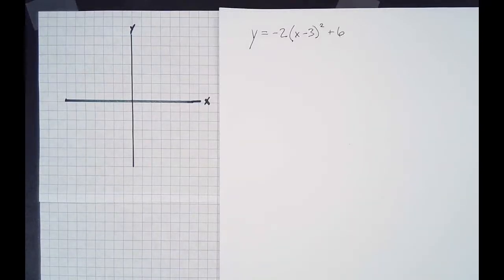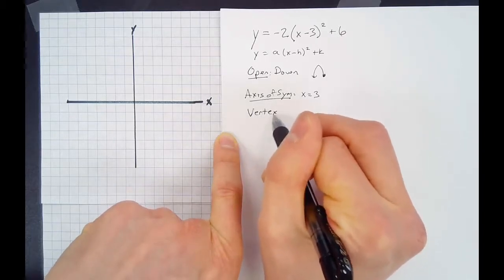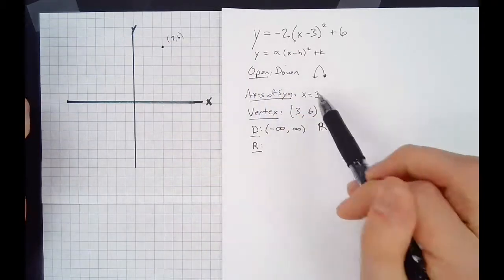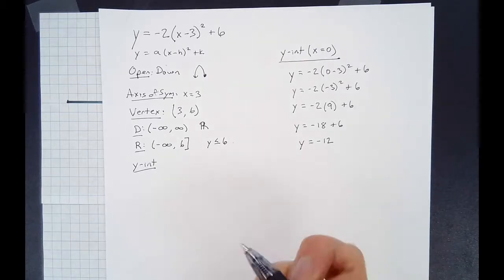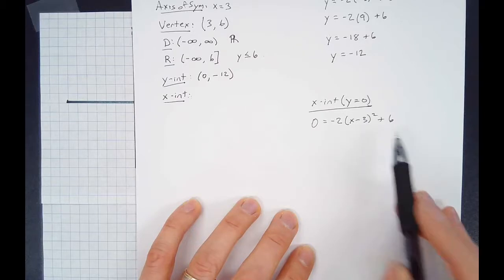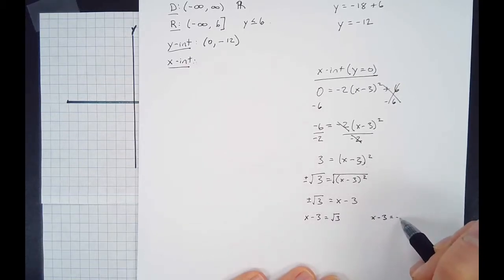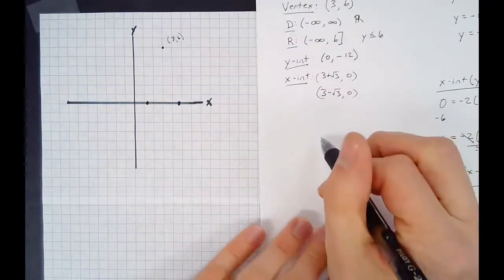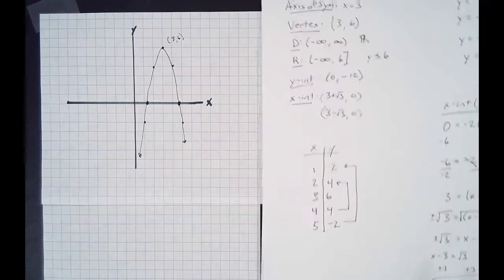Graphing Quadratics in Vertex From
In this video, I explain how to graph an equation a Quadratic Equation in Vertex from.  I also include how to find the x- and y-intercepts algebraically.